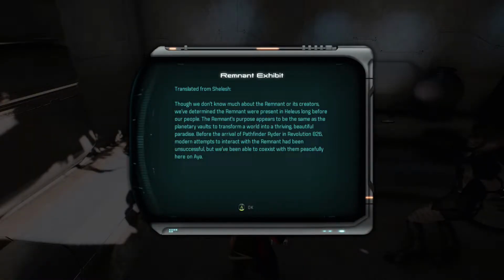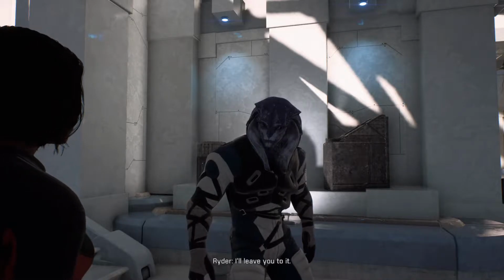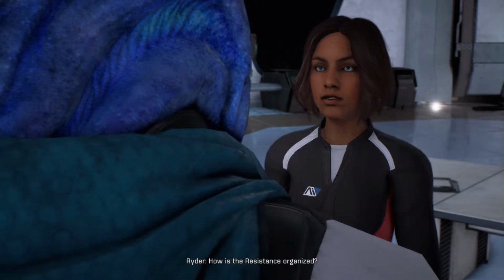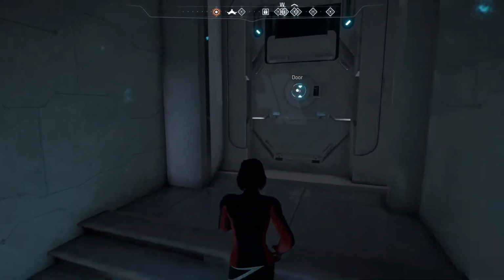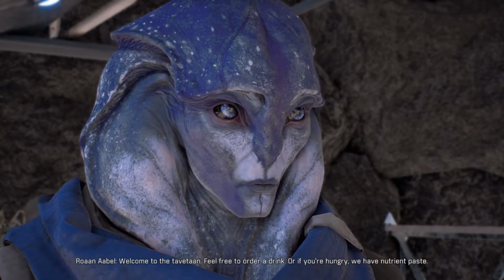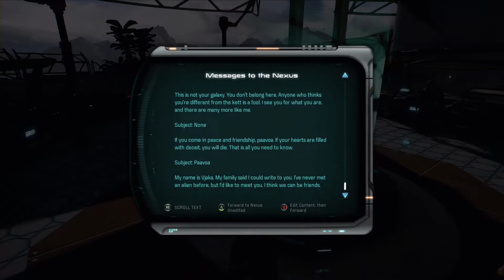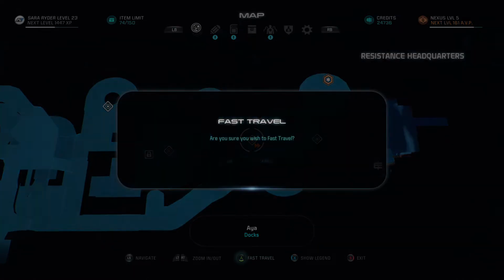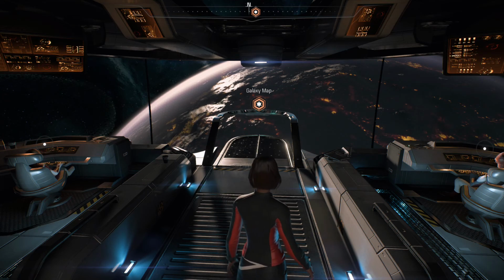Legacy | Mass Effect: Andromeda | 35 | "Return to Aya (Pt. 2)"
What do the angara think of us?

So, what is Mass Effect: Andromeda?

"Mass Effect: Andromeda an action role-playing game and the fourth game in the Mass Effect series. Developed by BioWare and published by Electronic Arts, the compilation released on March 21, 2017 for the PC, PS4, and Xbox One.

The game follows the Andromeda Initiative, a strategy developed by numerous Milky Way species to send over 100,000 citizens to the neighboring Andromeda Galaxy.  After a 634-year trip in cryo, the human Ark Hyperion arrives in the Heleus Cluster only to discover a lot has changed over the past few centuries."